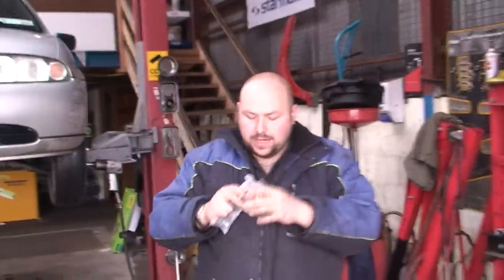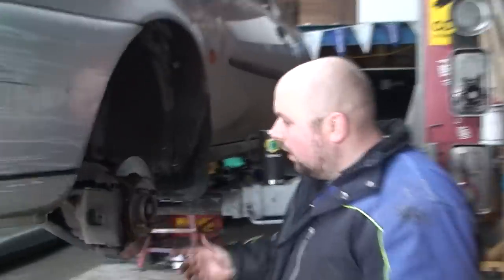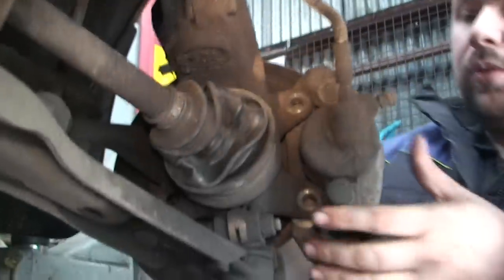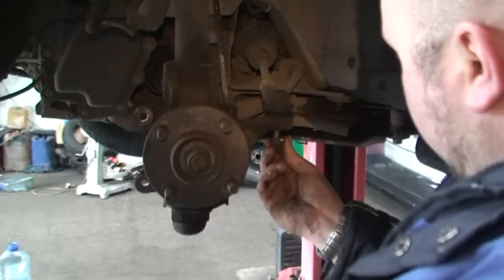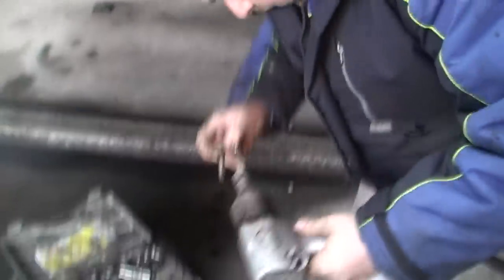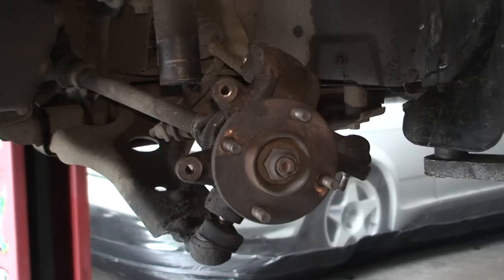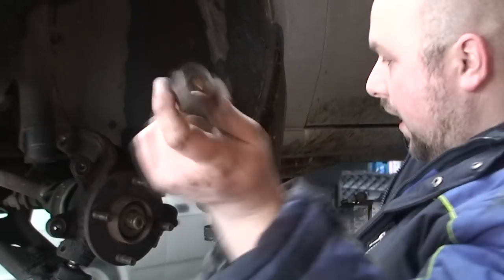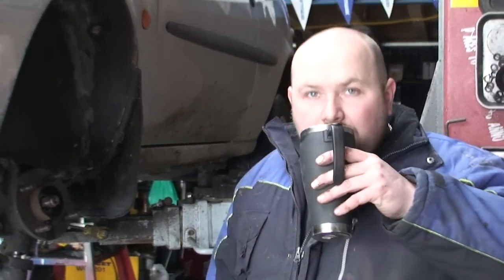bodgit and leggit garage how to remove hub/cv/wheel bearing/ drive shaft (part 1 of 4)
1999 ford fiesta 1.25cc petrol

this 4 part video is looking at how to remove and a
hub / Constant-velocity joints (cv) / wheel bearing / drive shaft
this is normally a staight forward process but we have lots of problems with this one.
these videos are going to look at how to remove and replace all of the aboce.
we have seized cv joint in stub axel and more this go through all and more

if you have any questions please message me and i will try and answer as many as i can thanks

A ball bearing is a type of rolling-element bearing that uses balls to maintain the separation between the bearing races.

The purpose of a ball bearing is to reduce rotational friction and support radial and axial loads. It achieves this by using at least two races to contain the balls and transmit the loads through the balls. In most applications, one race is stationary and the other is attached to the rotating assembly (e.g., a hub or shaft). As one of the bearing races rotates it causes the balls to rotate as well. Because the balls are rolling they have a much lower coefficient of friction than if two flat surfaces were sliding against each other.

Ball bearings tend to have lower load capacity for their size than other kinds of rolling-element bearings due to the smaller contact area between the balls and races. However, they can tolerate some misalignment of the inner and outer races.